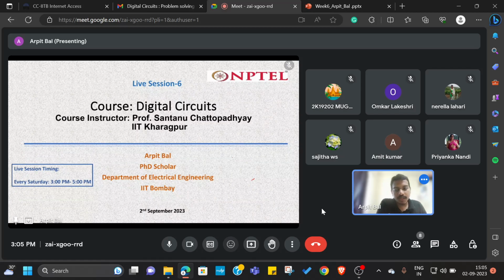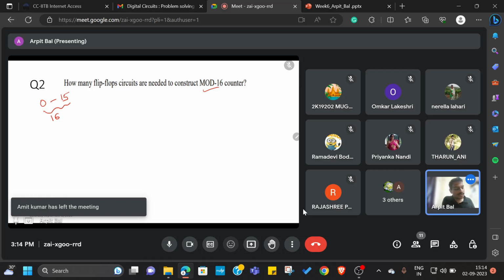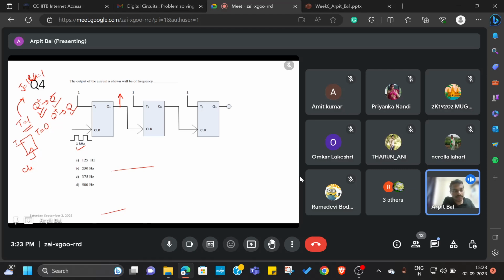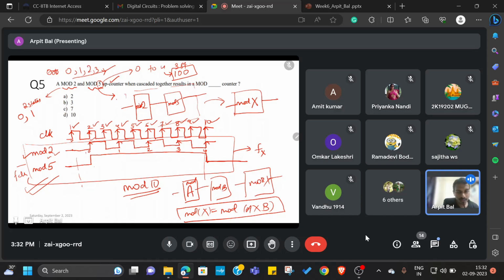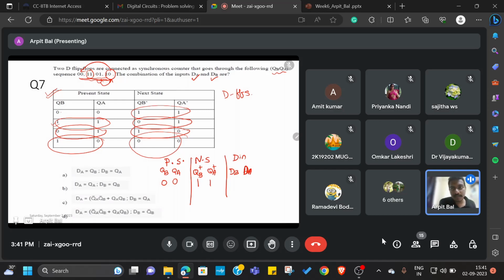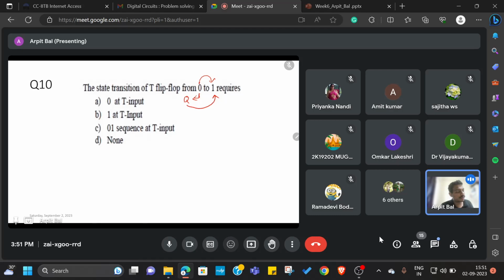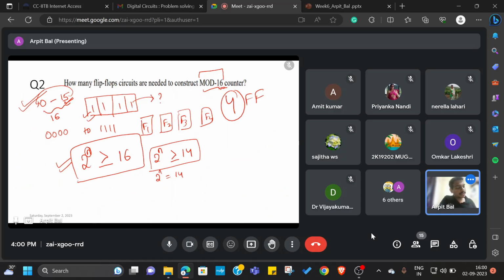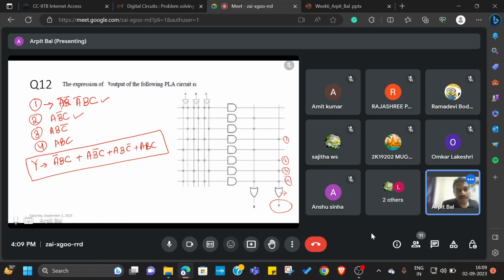Week-6 NPTEL-Digital Circuits-Live session-6 (noc23_ee115)- TA Arpit Bal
This video contains the recording of the live problem-solving session conducted by TA Arpit Bal for week 6 of the Digital Circuits course. This session covers some basic sequential circuits, problems on counters, flip-flops and PLAs.